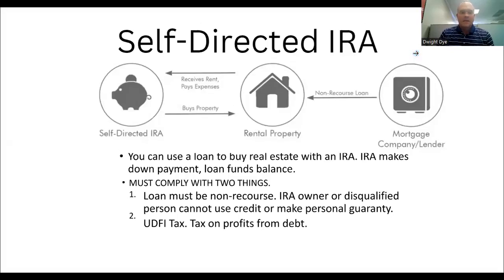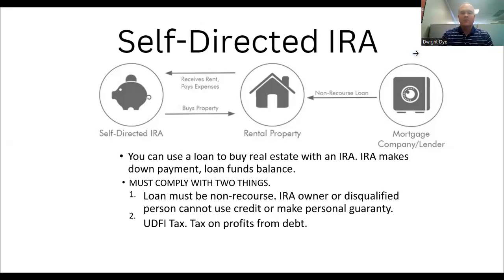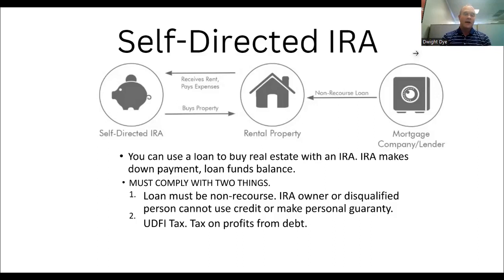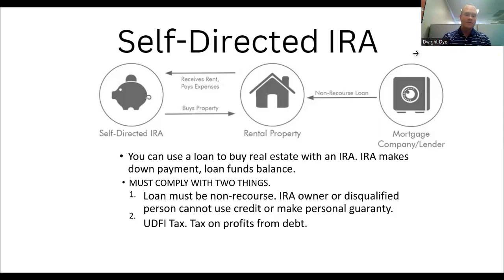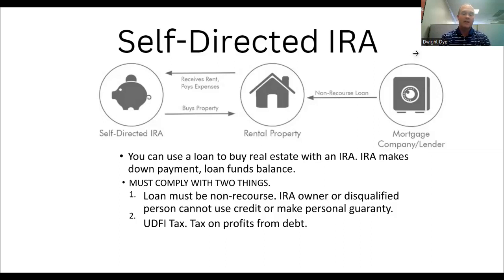I might have changed my mind on self directed IRA's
I might have changed my mind on self directed IRA's. There are situations where this could be a powerful option to accumulate TAX FREE income, however, there are somethings to consider.